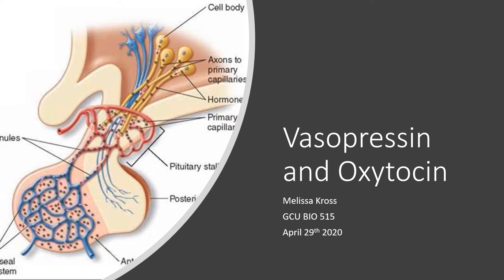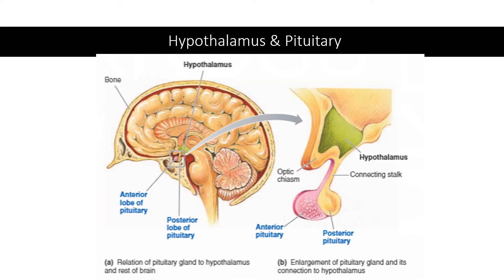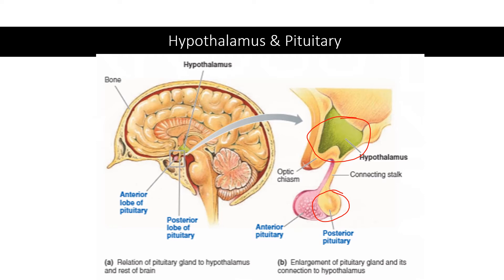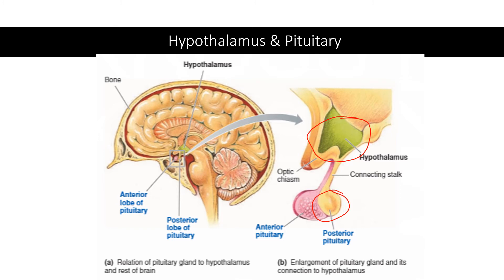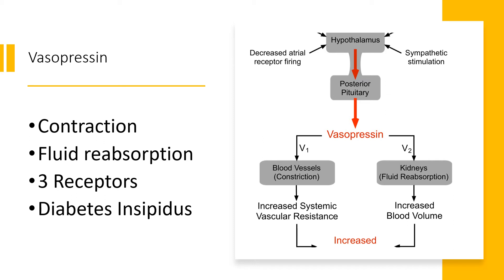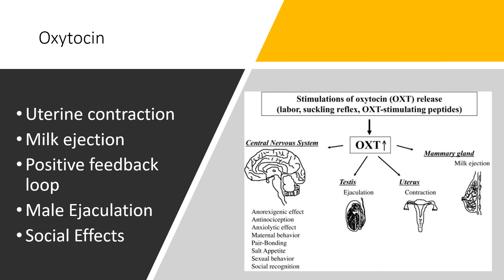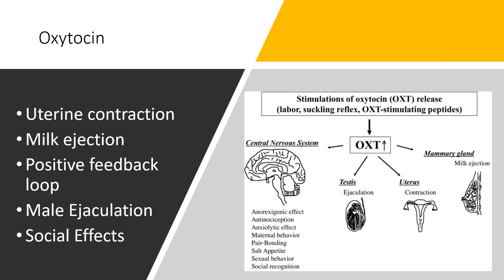Vasopressin and Oxytocin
Overview of Vasopressin and Oxytocin production and function